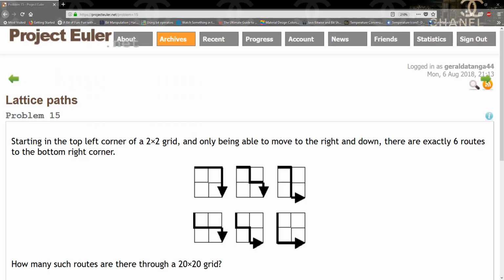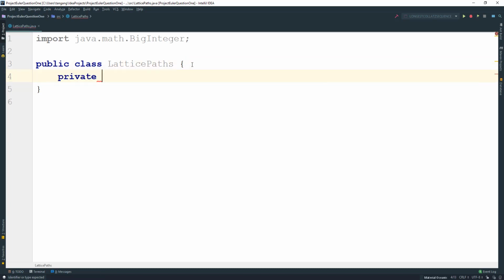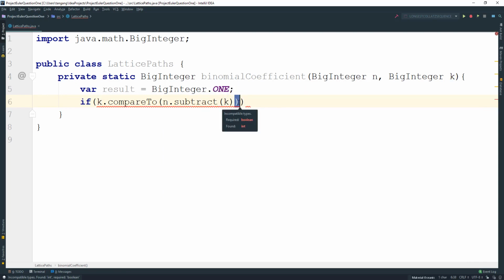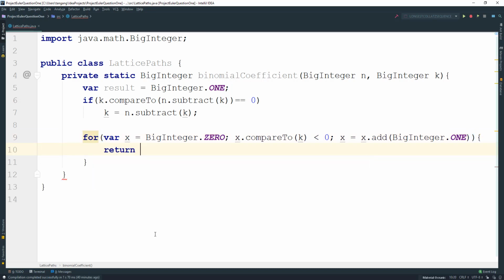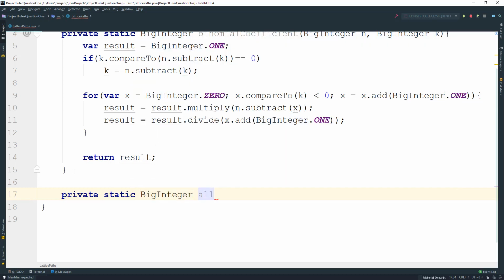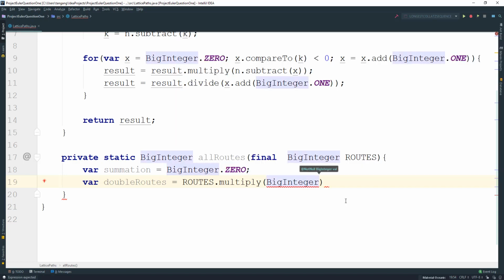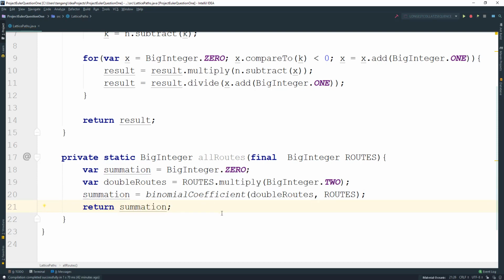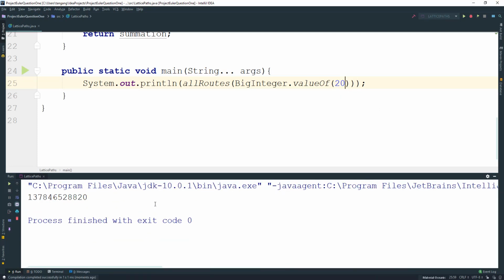Project Euler problem 15 java : Lattice paths